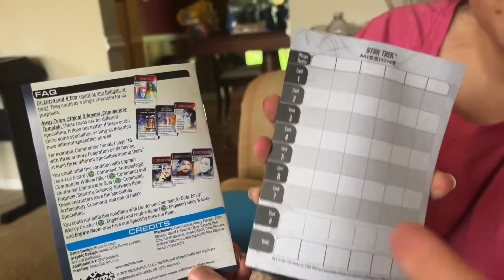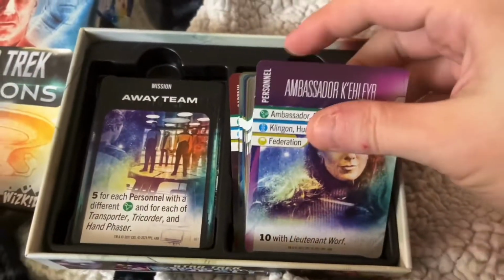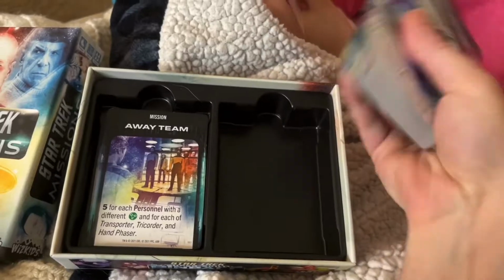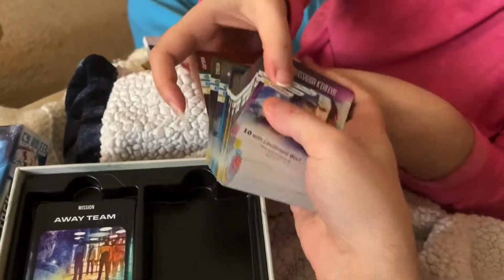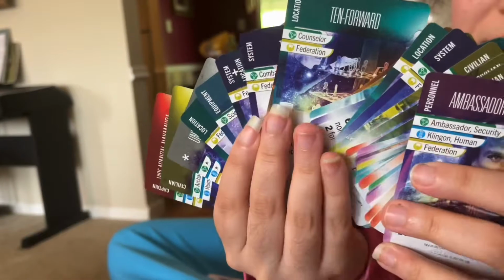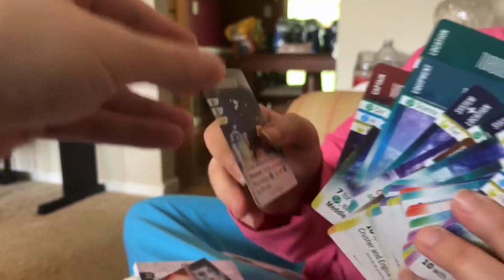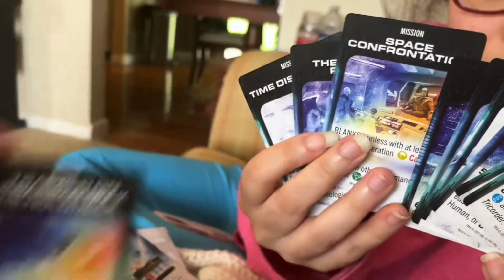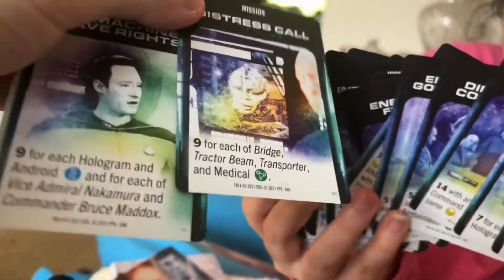DGA Unboxes: Star Trek Missions (Inspired by Fantasy Realms)